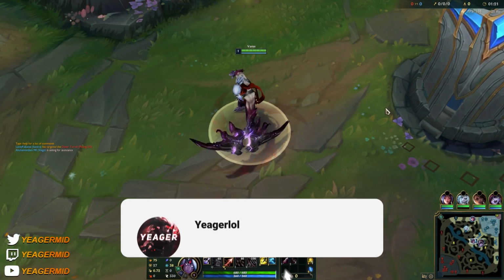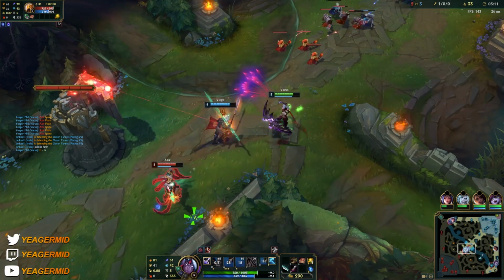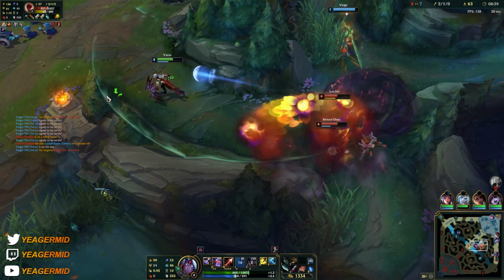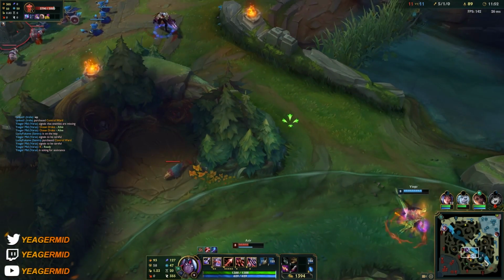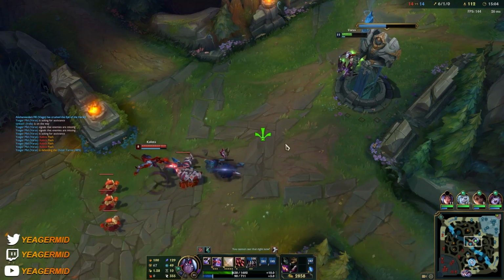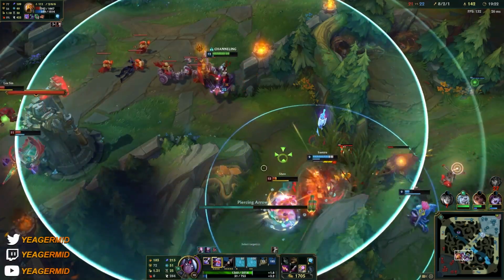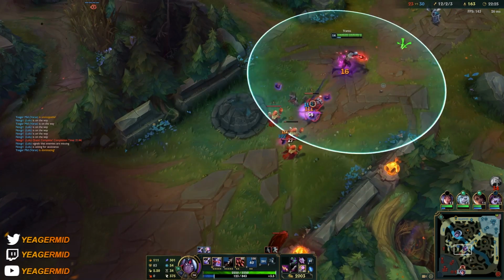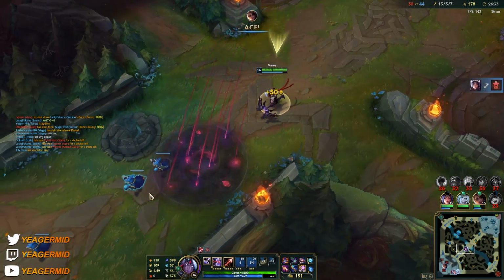HOW TO PLAY AP NUKER VARUS MID | S+ Build & Runes | Season 12 Varus Mid Guide | League of Legends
The Secret One Shot Varus Mid | Varus Build Overview

0:00 - Build & Runes
0:17 - How to play early game
4:55 - What to do after level 6
14:49 - What to do after early game